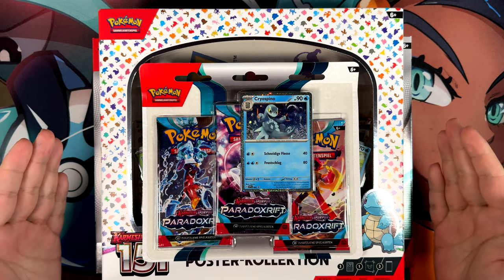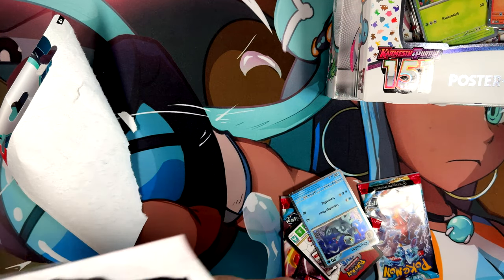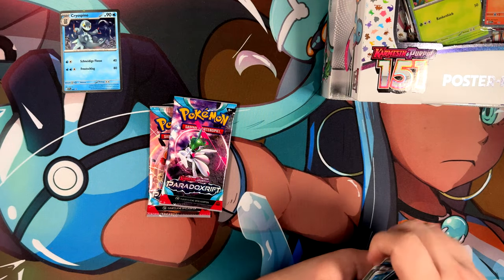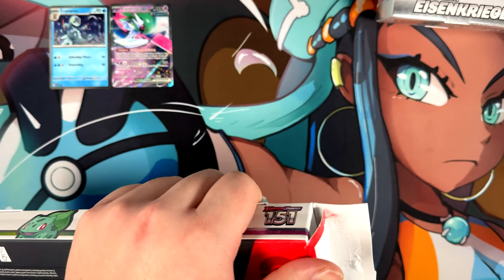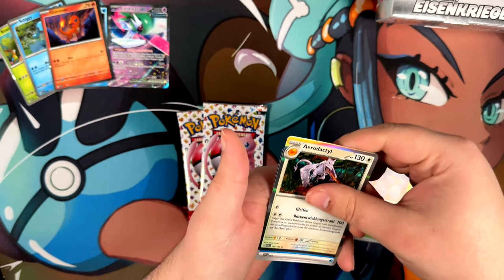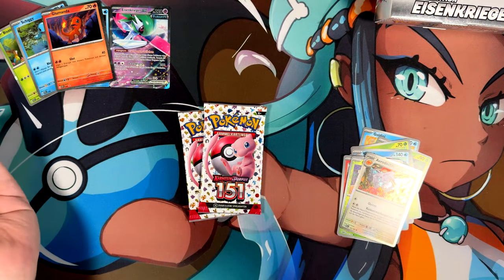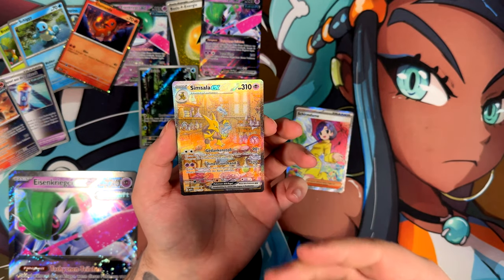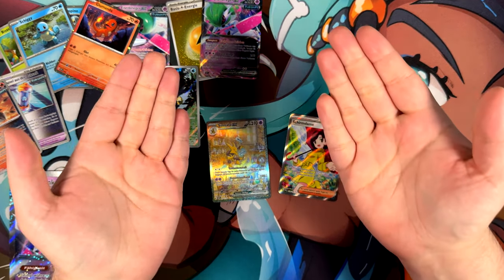I Opened German Pokemon Products Again & Pulled An SIR!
I'm back to opening German Pokemon Products and just like last year I pulled something really good! I should probably buy more products from local card store.

I highly suggest you check our last year's video where I bought some loose packs from local card store:

Gear:
Main Camera: iPhone 15 Pro Max
Microphone: Shure MV7 with Rode PSA1 Arm
Headphones: HyperX Cloud 2 Wireless
Keylight: Rollei Lumis Key-Light 28555